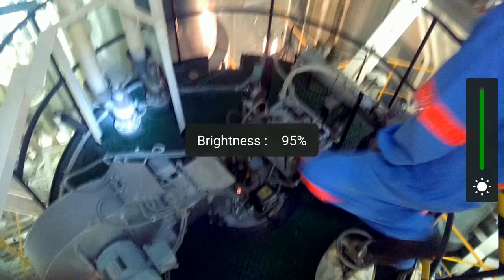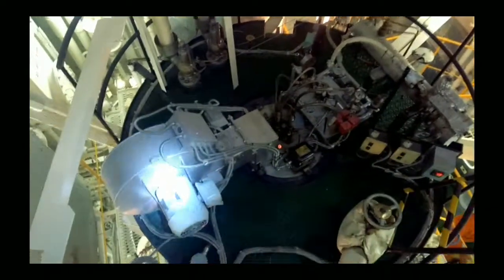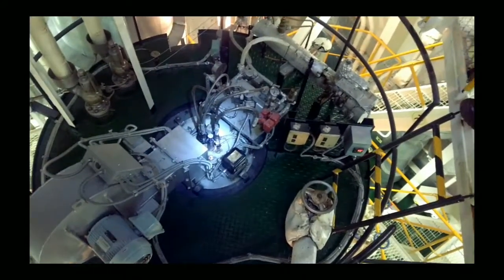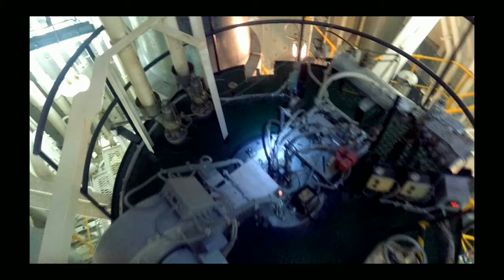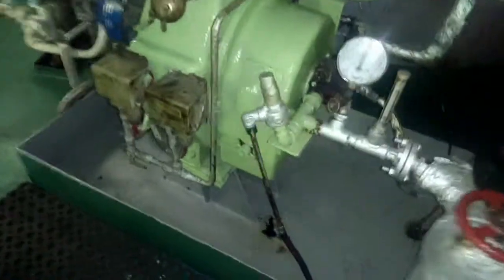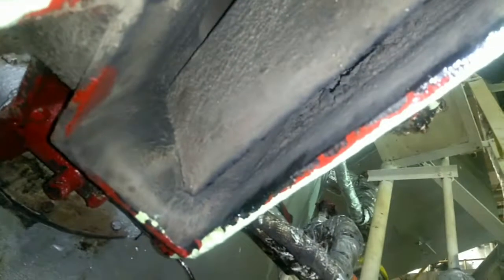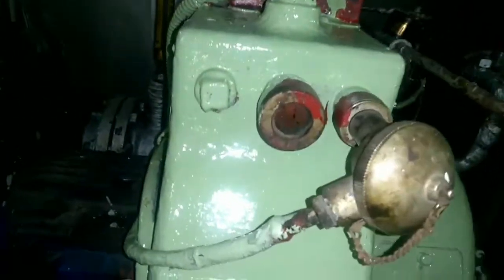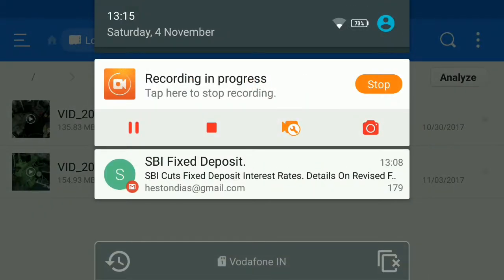Boiler burner mountings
Various boiler mountings, this video is made especially to show how damper looks